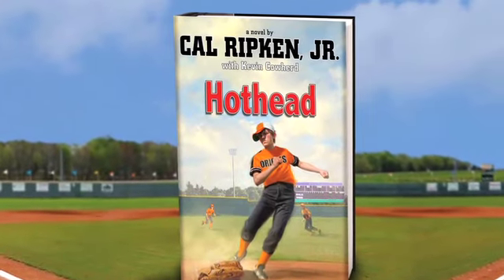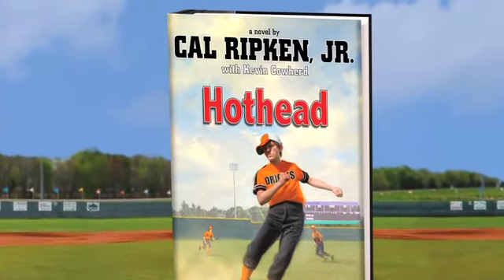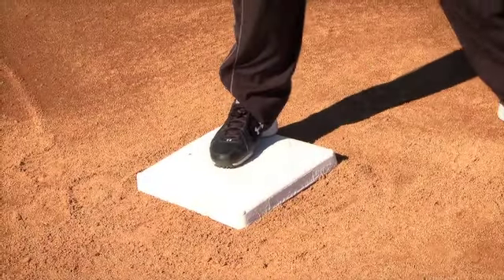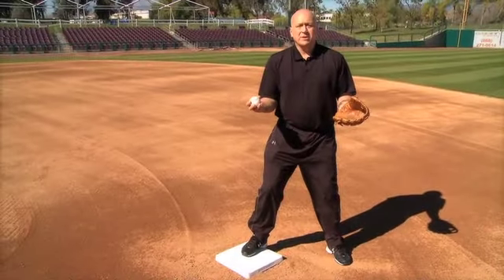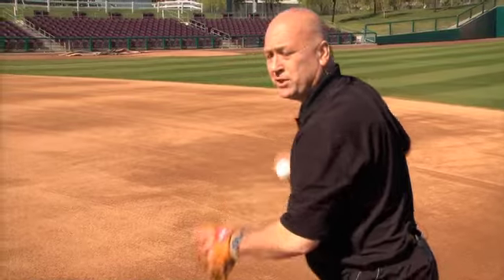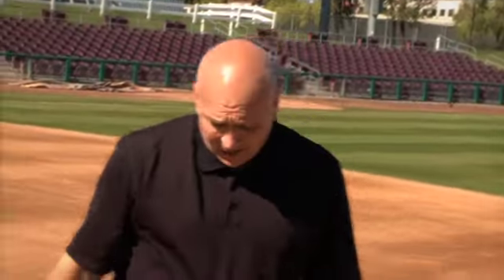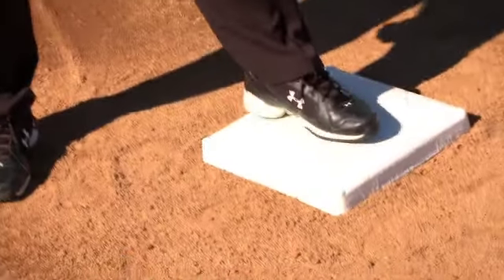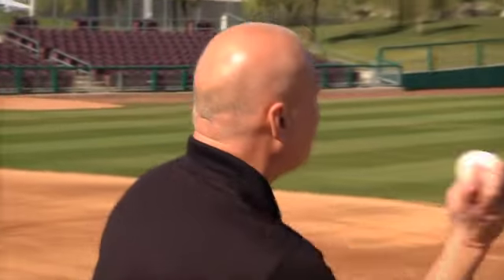Cal Ripken Jr. Tip #1 — sponsored by Hothead